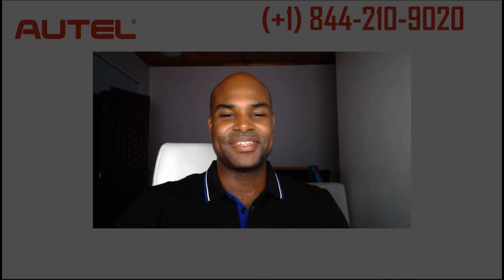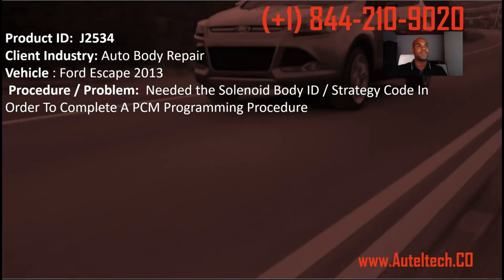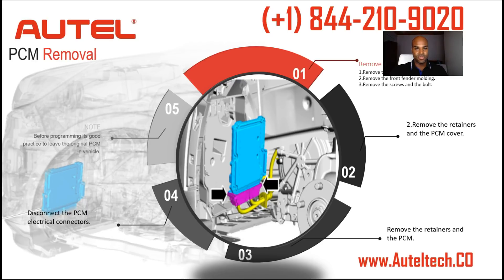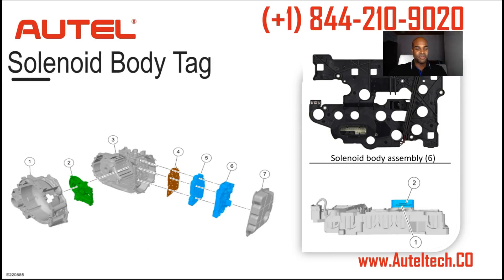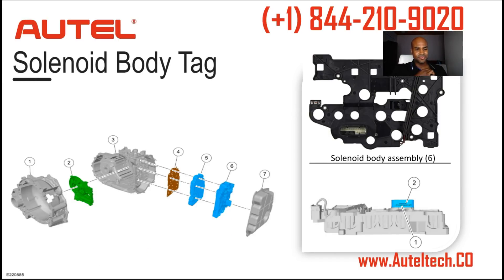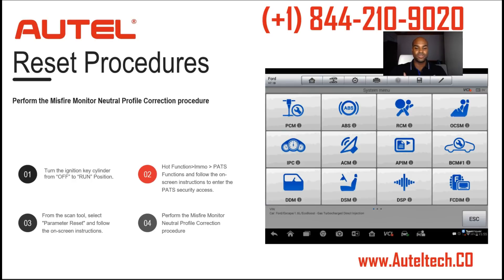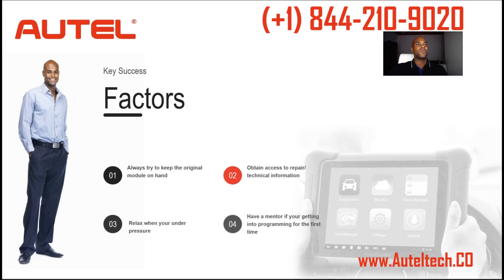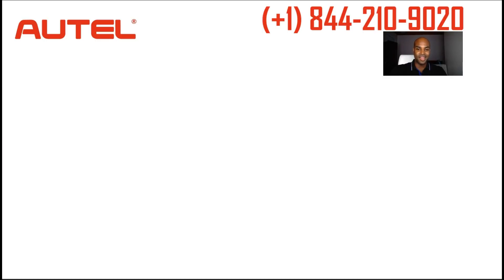Autel Maxisys Elite J2534 | Replace,Program,Calibrate PCM Module-Ford Escape 2013 | Case Study 2019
Hey Guys

This is Curtis, your Diagnostic Consultant. Today, I am going to share with you a case study on how one of my clients experience with his first j2534 programming event.

What seemed to an easy routine procedure could have ended up being a potential disaster. Luckily to minds work better than one and I was able to consult him to get the result he wanted

I am going to show you :

How to remove the PCM module on a Ford Escape 2013
How to locate the solenoid body strategy ID needed to execute the PCM programming procedure
The function route on how to do the PATS security Relearn On the Maxisys ELite
How how to place an order.

PS

Thanks

Curtis Hardin Your Autel Diagnostic Consultant